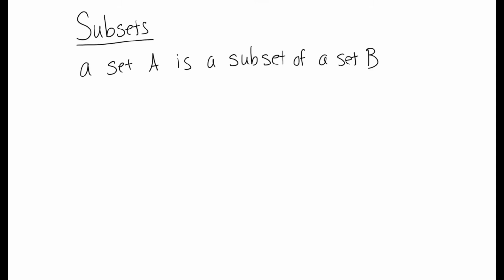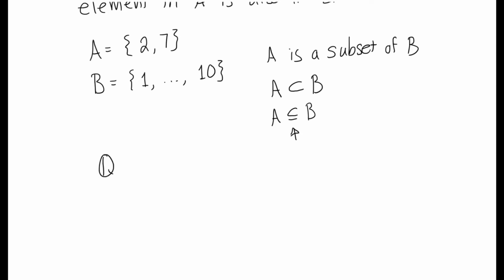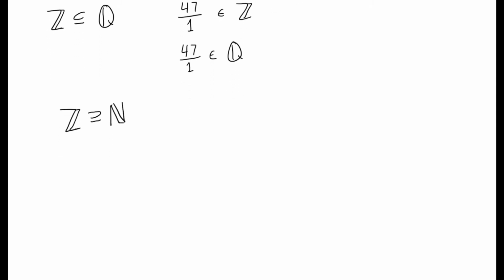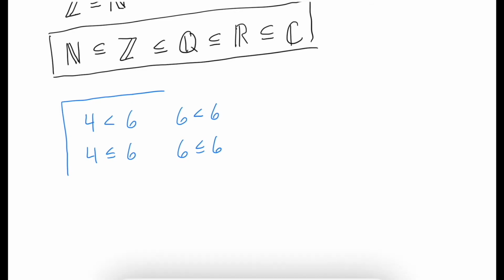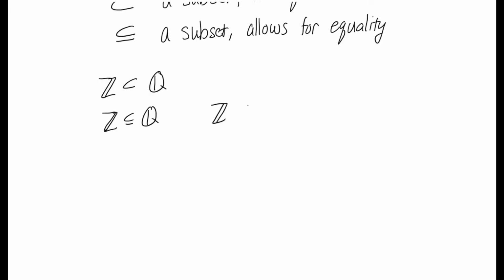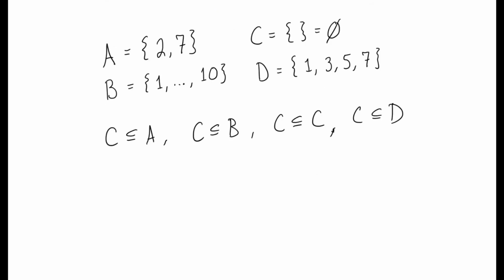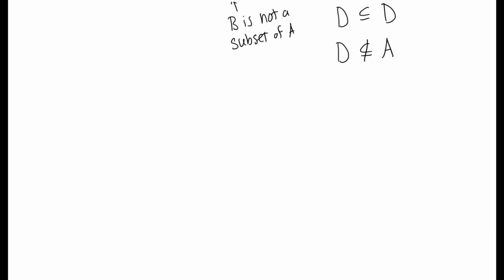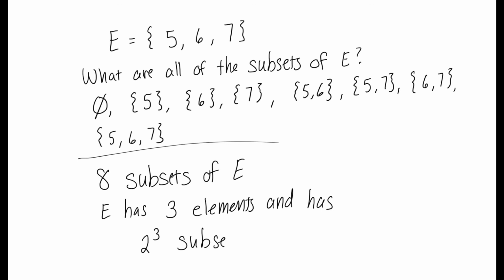What are subsets?